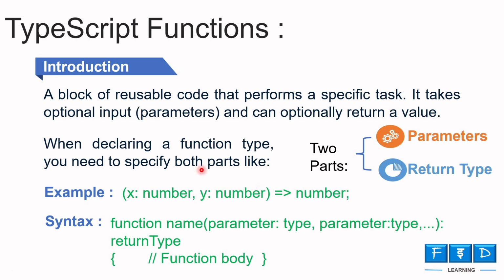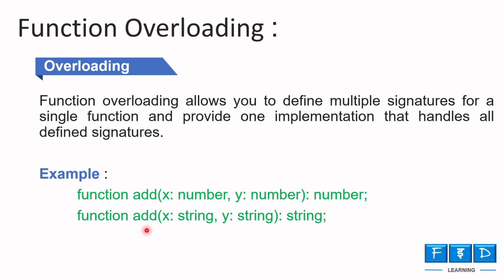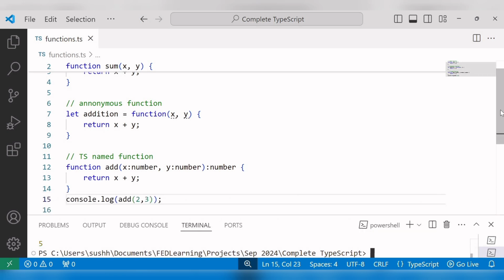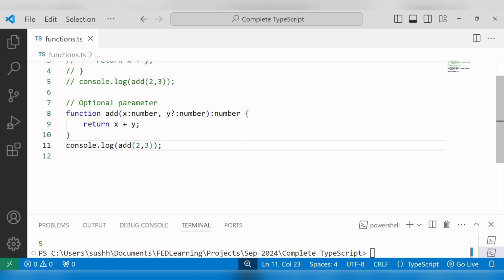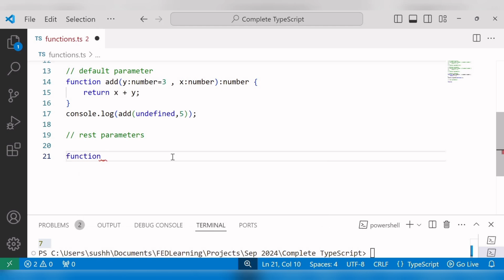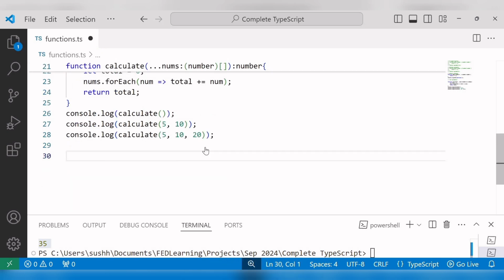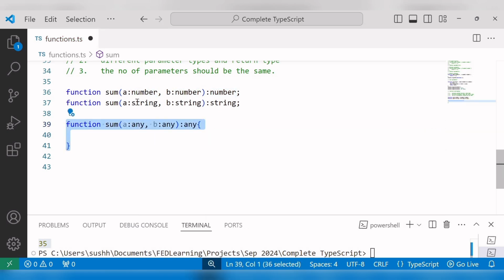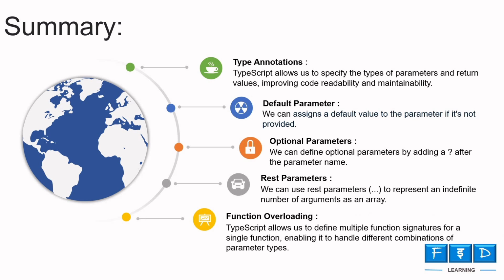Part 9 - Typescript functions | Function Parameters | Function Overloading | Typescript Tutorials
Typescript functions | Function Parameters | Function Overloading | Typescript Tutorials

In this video you will learn about :

What is Typescript function?
How to write named and anonymous functions in typescript?
What is type annotation?
What is Default Parameters?
What is Optional Parameters?
What is rest parameters?